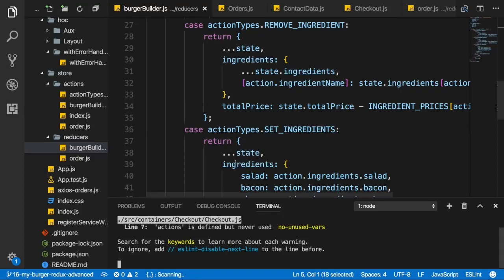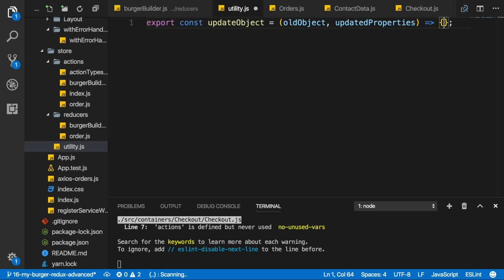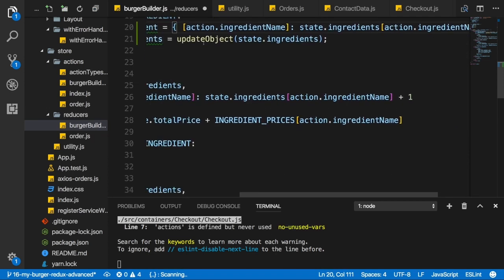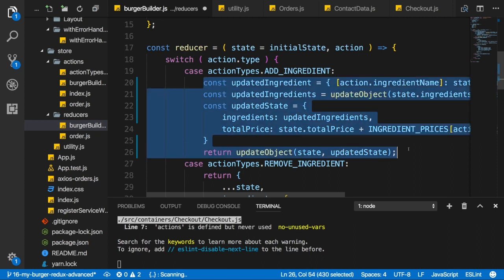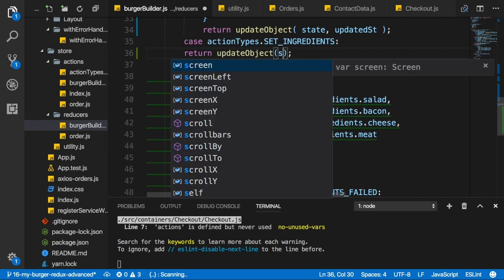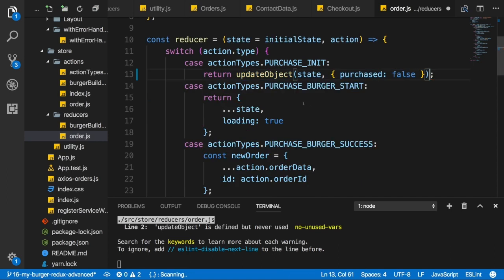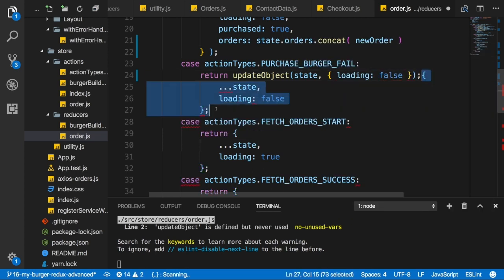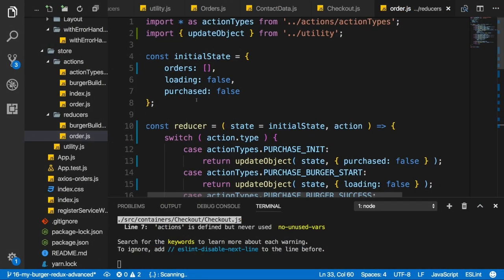redux advanced burger 19 refactoring reducers